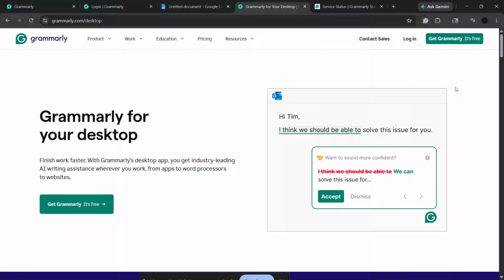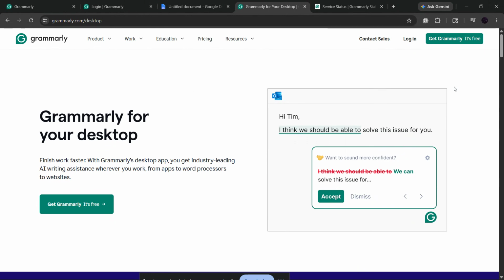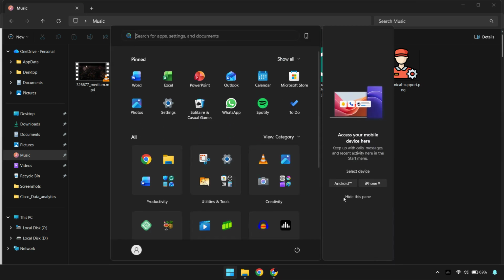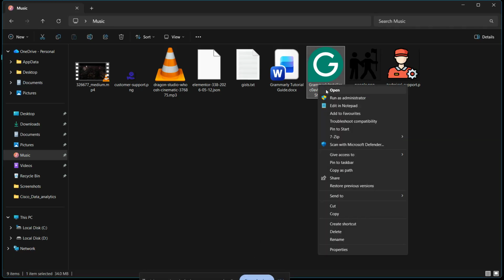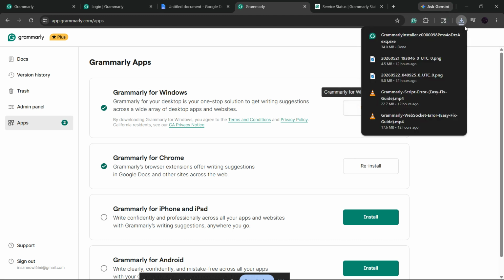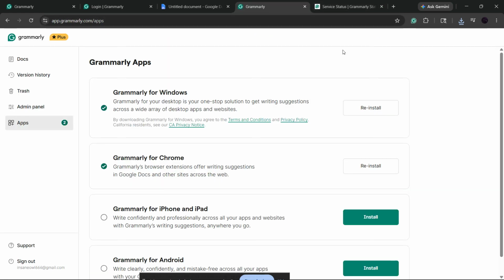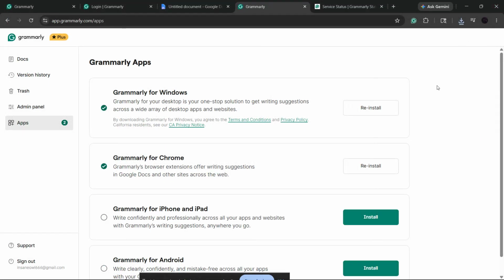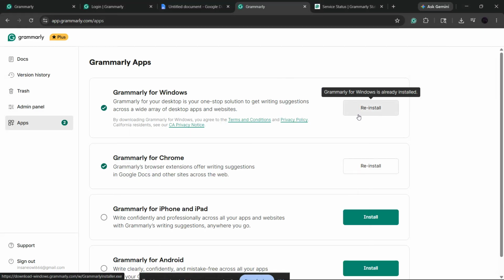Grammarly Error Launching Installer (Easy Fix Guide)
Fix a Grammarly error launching installer with simple, safe steps for Windows and Mac. This guide covers admin mode, antivirus conflicts, fresh downloads, WebView2, and temp file cleanup.

🕚Timestamps:
0:00 Intro
0:19 Run as Administrator
0:52 Temporarily Disable Security Software
1:24 Download a Fresh Copy
1:53 Install Missing WebView2
2:22 Clear Temp Files
2:52 Recap and Final Fix Tips

✍️What You’ll Learn In This Video:
• How To Fix Grammarly Installer Launch Errors
• How To Run Grammarly As Administrator
• How To Disable Antivirus Blocking During Installation
• How To Download A Fresh Grammarly Installer
• How To Install Microsoft WebView2 For Grammarly
• How To Clear Temporary Files To Fix Setup Issues
• How To Troubleshoot Corrupted Installer Files
• How To Complete Grammarly Installation Safely

💡Pro Tips:
• Always download Grammarly from the official desktop app page
• Re-enable your antivirus immediately after installation
• Restart your computer after clearing temp files
• If one fix fails, try the steps in order for best results
• On Windows, WebView2 is often the missing piece